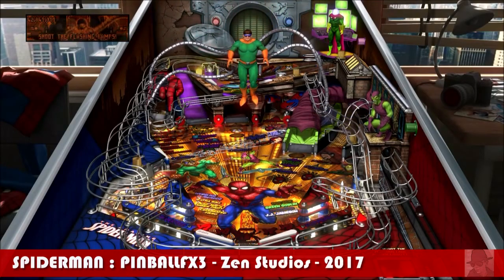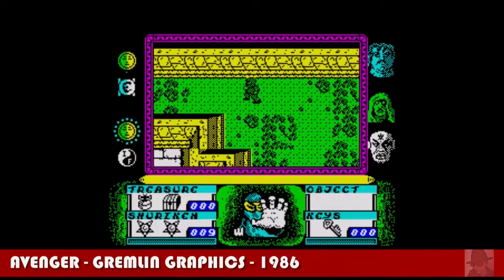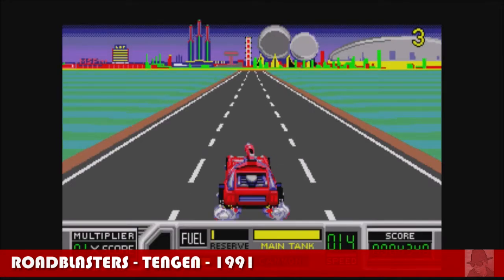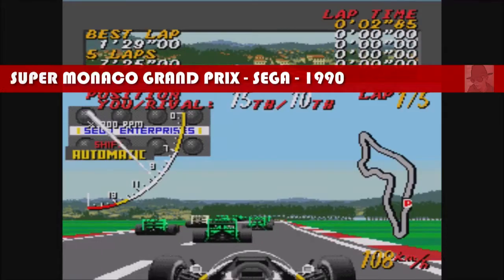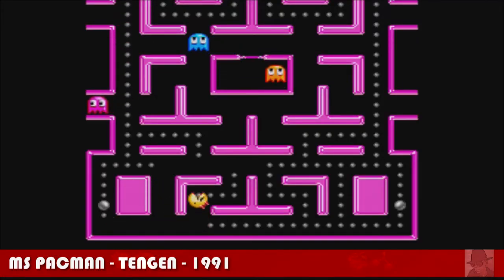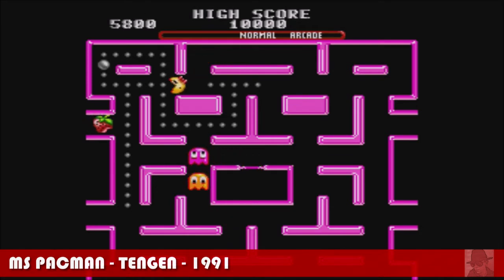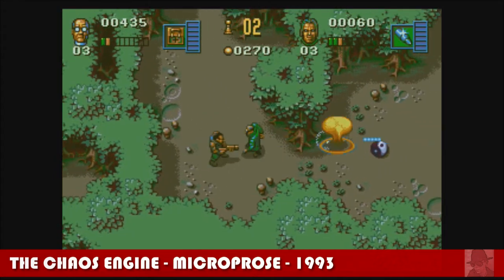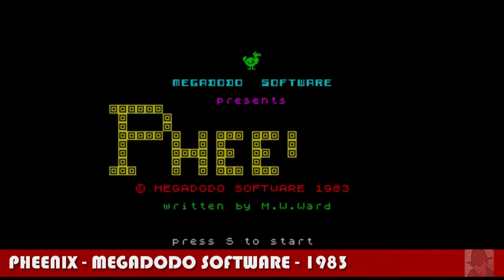Channel Roundup 20th November 2018 !! - njenkin Retro gaming !!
CHANNEL ROUNDUP 20TH NOVEMBER 2018 !! - It's a 2 week roundup of the best games covered on the channel. As usual, trying to put them in some kind of order. Have you watched them? What's your Top 6?